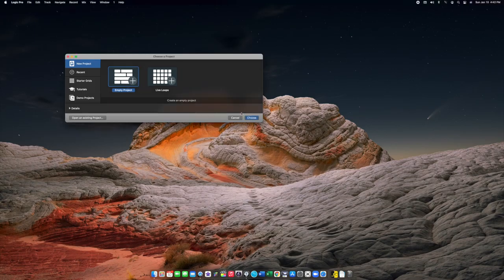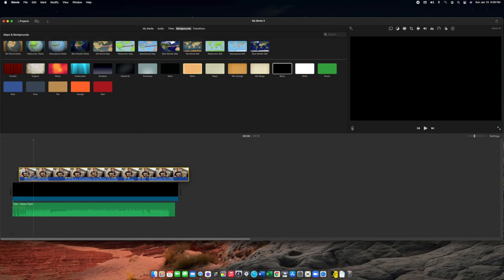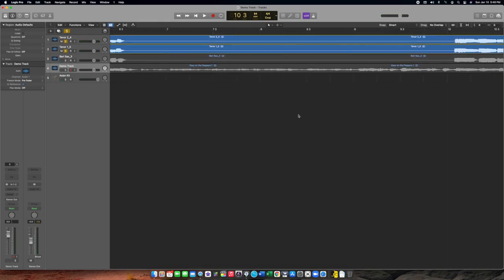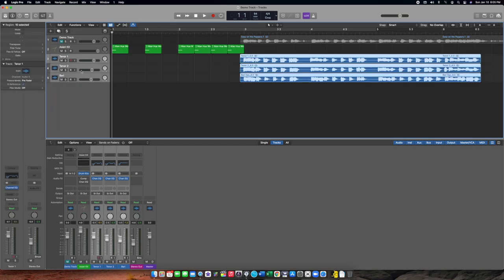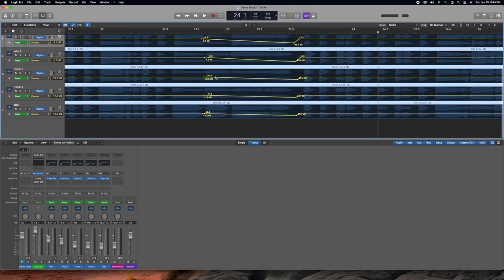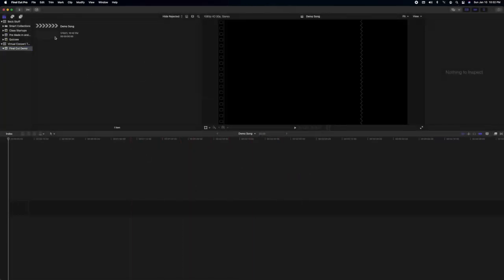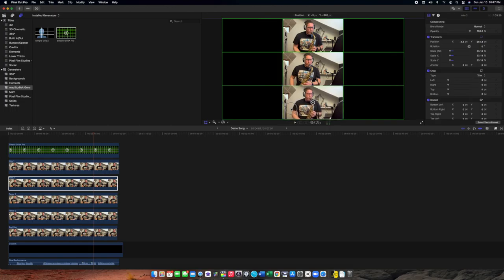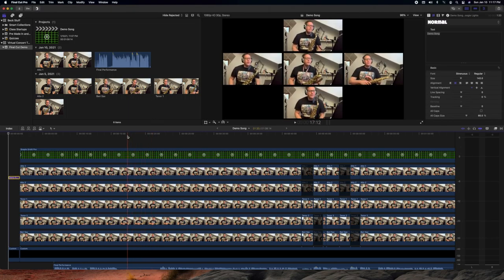Creating a Virtual Performance (beginner tutorial) Check the description for downloads and details.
Follow this link to download the google doc. detailing every step of this tutorial.  It's very useful to have this document in front of you as you watch the video as well as when you make your own performance:

Links to the different parts of the tutorial:
01:42 - Part 1: Adding a countoff to your play-along track.
13:32 - Part 2: Syncing your student performance videos (and audio).
25:43 - Part 3: Importing, editing, and mixing your audio files by instrument section.
52:28 - Creating your final audio performance.
01:16:16 - Part 5: Creating your video performance.

Download the Simple GridX Pro plugin.
Follow this link to another youtube video that's definitely worth checking out.  There's a link to download the plugin in the description of the video:

Follow this link to find out more information on the song used for the demonstrations in this video: